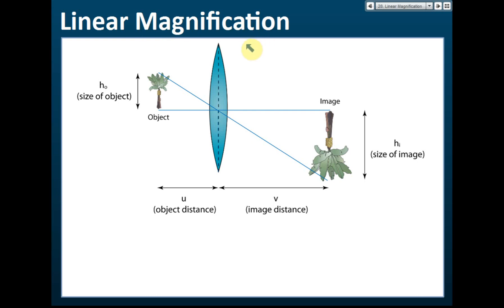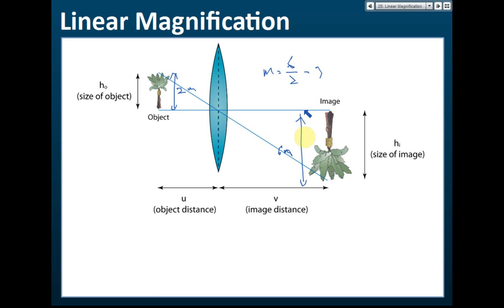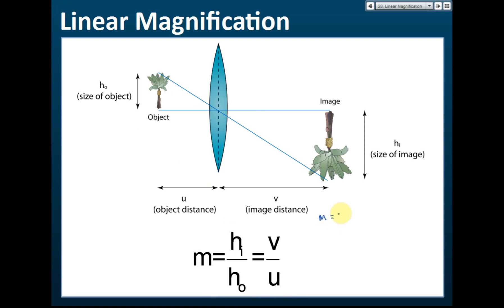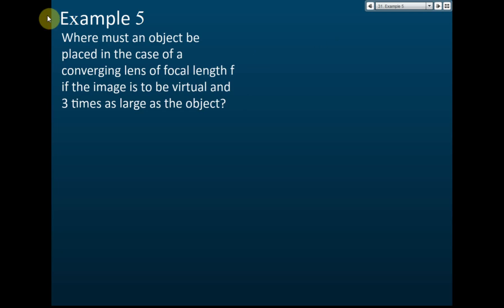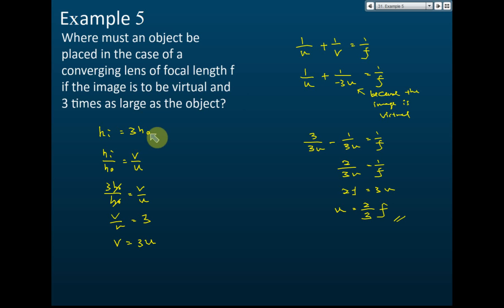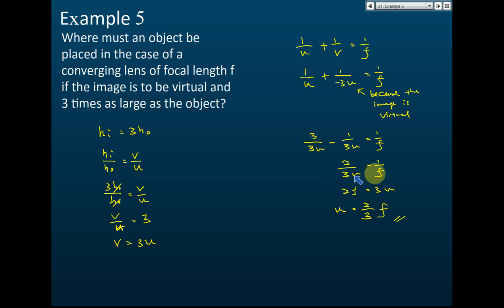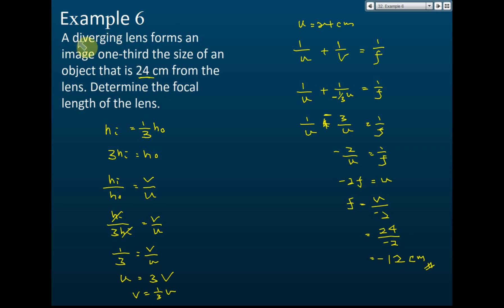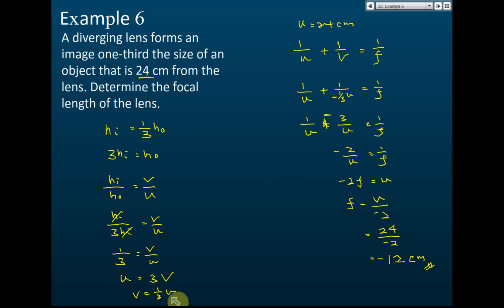Linear Magnification | Light and Optics